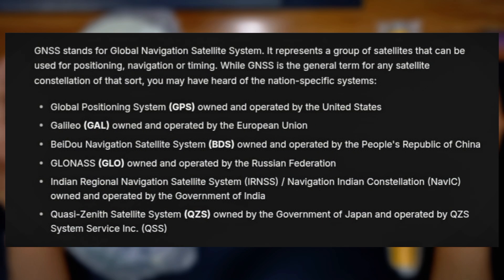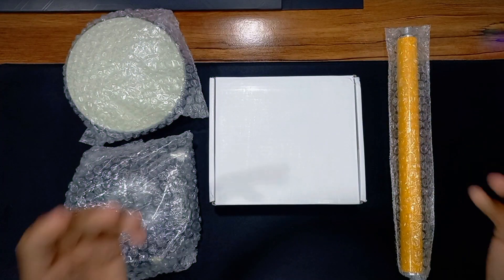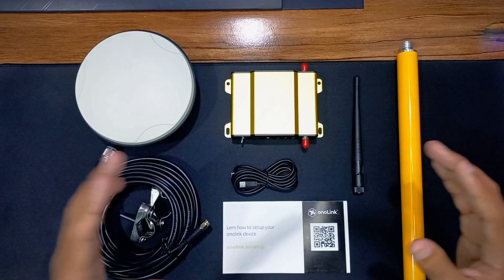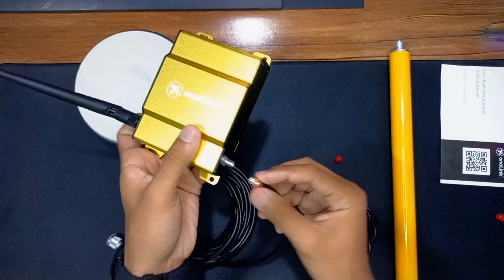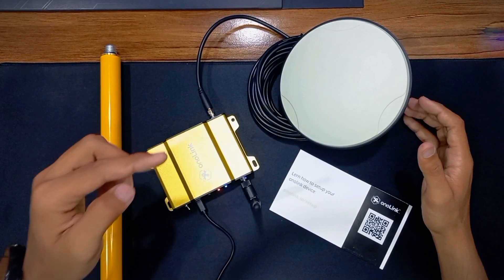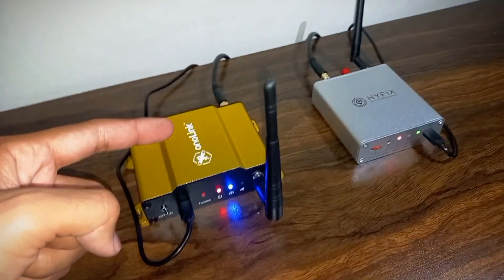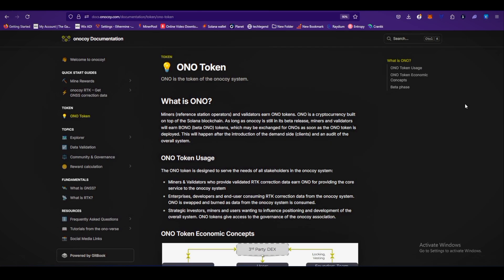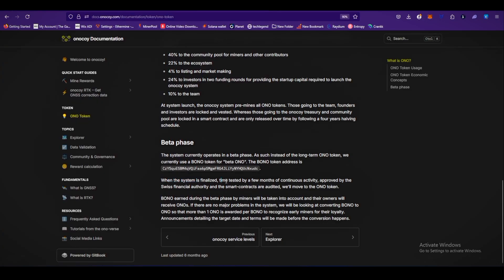New GNSS Satellite DePIN Miner: Onocoy | Complete Setup & Earnings!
Discover how Onocoy is revolutionizing high-precision positioning by building a decentralized network of GNSS reference stations powered by the Solana blockchain. 🌍✨

📺 In this video, you'll explore:
🚀 Project Overview
🔧 Onolink Miner Setup
💰 Earnings Breakdown

Whether you're a crypto miner, DePIN enthusiast, or just curious about decentralized infrastructure — this video gives you everything you need to get started with Onocoy Mining.🛰️

Join with my code & get lifetime free license for any miner type

Use code:  RAPTORHIVE  Get $10 on Signup

RAPTOR MINING